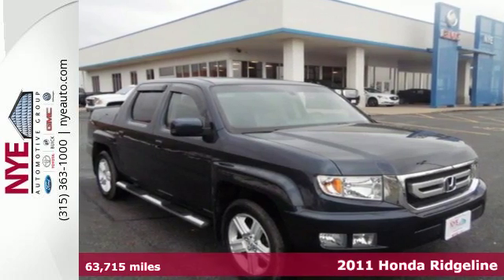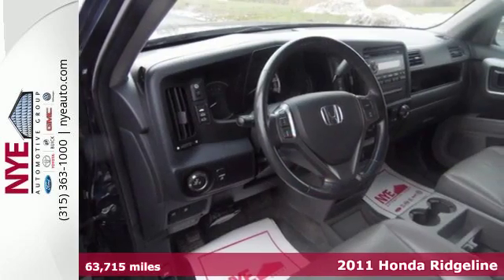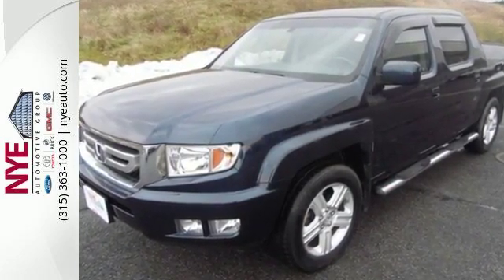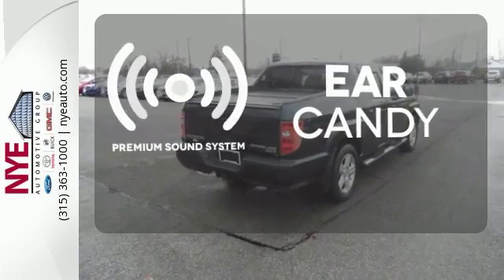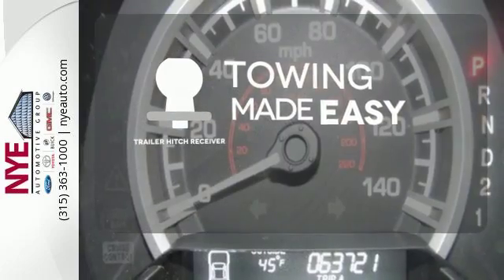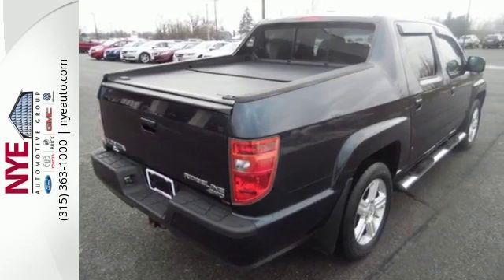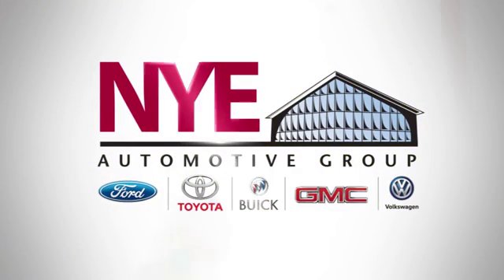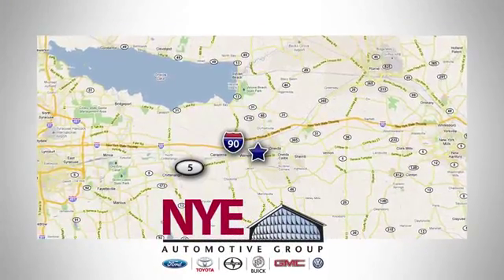2011 Honda Ridgeline Utica NY Oneida, NY BG9528A - SOLD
Year: 2011
Make: Honda
Model: Ridgeline
Trim: RTL
Engine: 6 Cyl. 3.5L
Transmission: Automatic
Color: Blue
Mileage: 63715
Stock #: BG9528A
VIN: 5FPYK1F5XBB005479

Address:
1441 Genesee St.